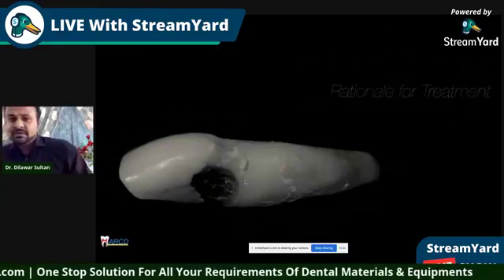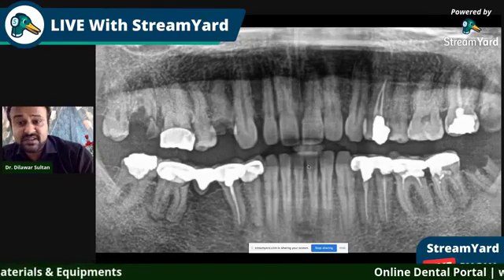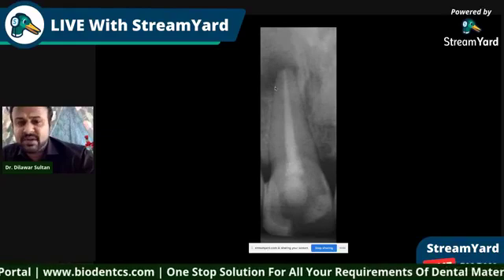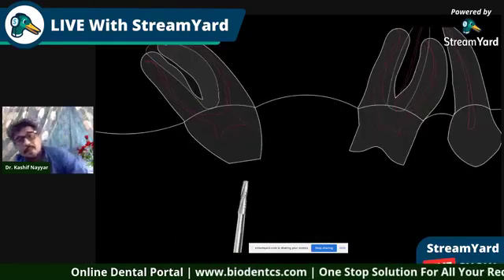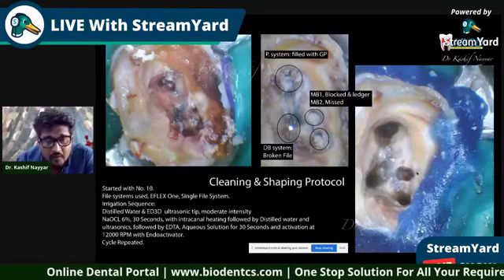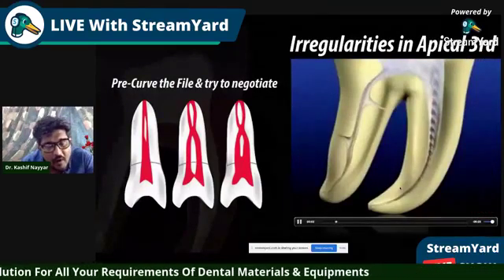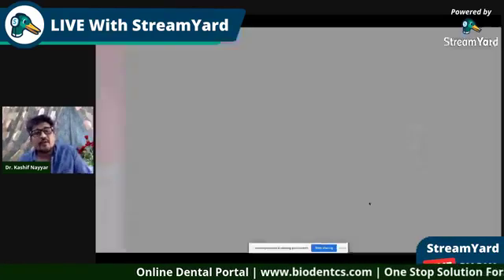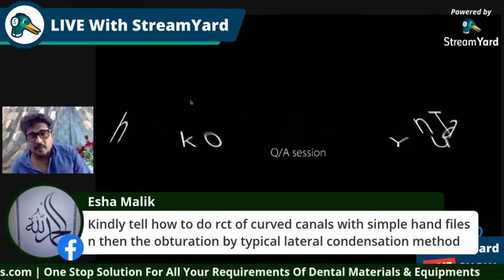Unpredictable To Predictable Protocols For Contemporary Endodontics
Second Session of Our Series Of Free Online Education For Dental Community On Topic : "Unpredictable To Predictable" Protocols For Contemporary Endodontics by Respected Dr Dilawar Sultan & Dr Kashif Nayyar.